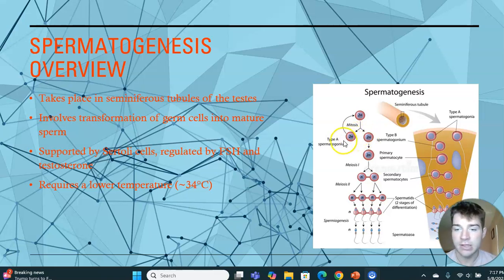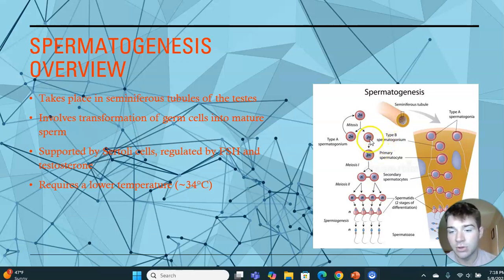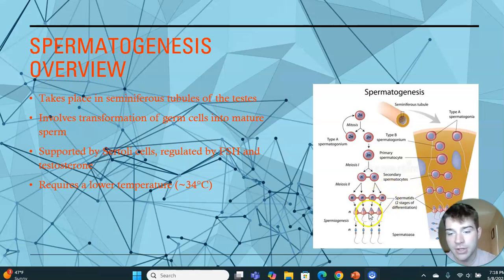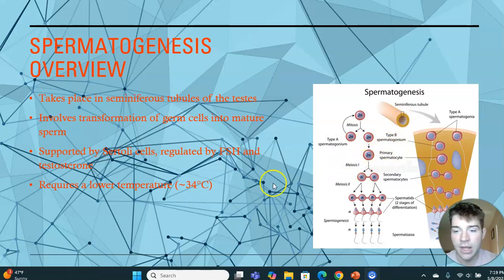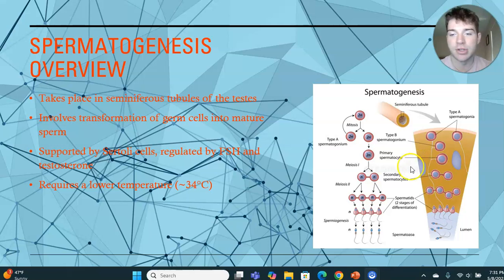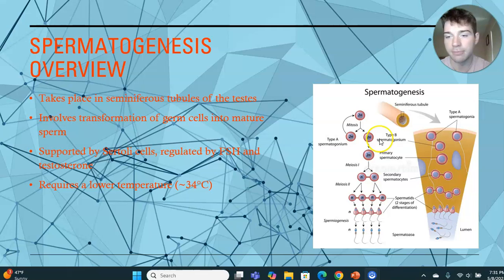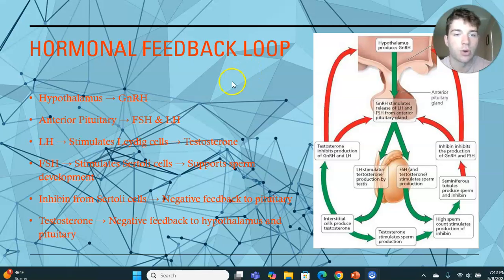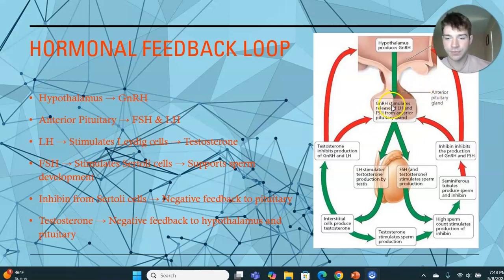Week 13 Reproductive System